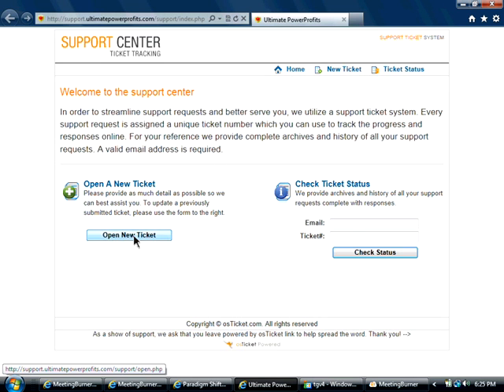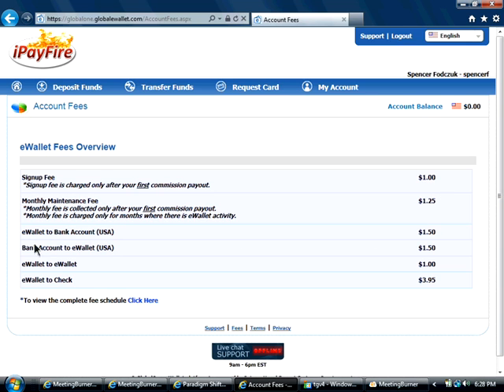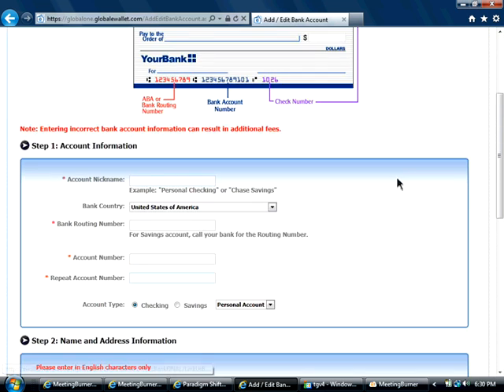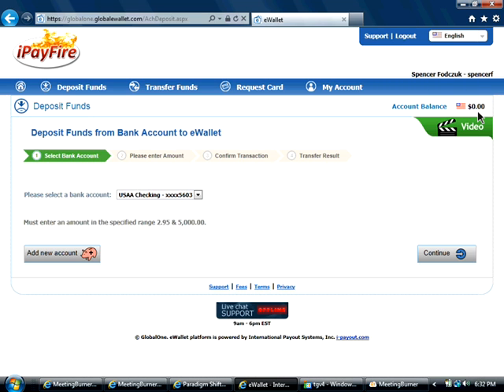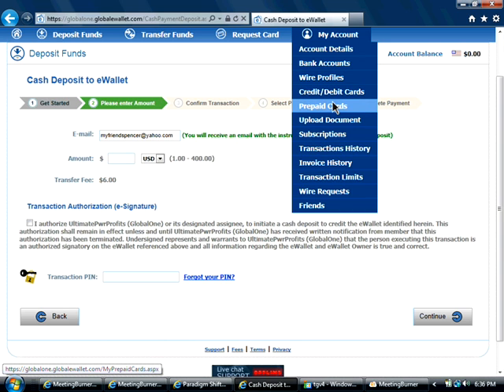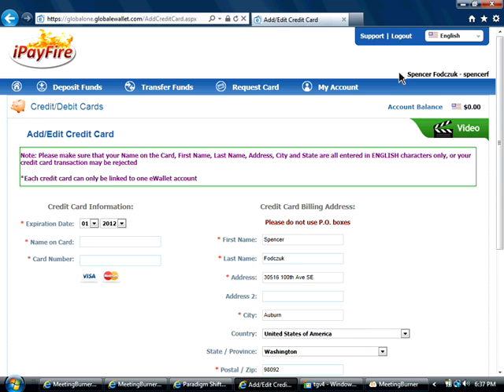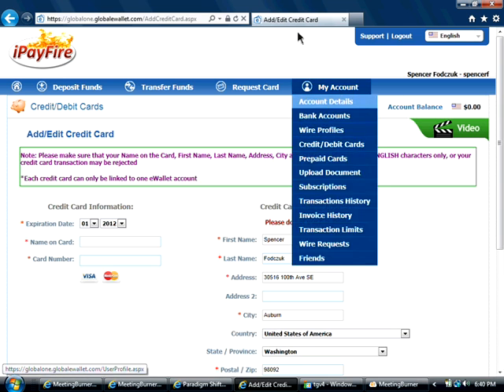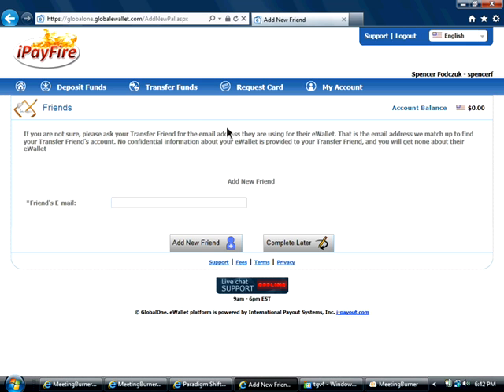How to Set Up Your eWallet the Right Way